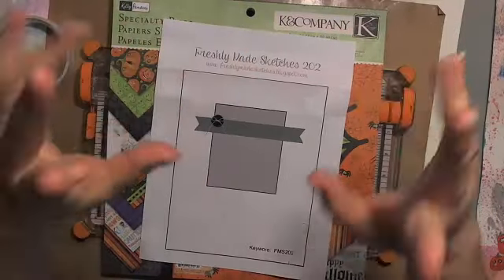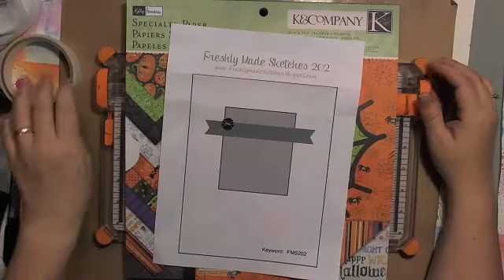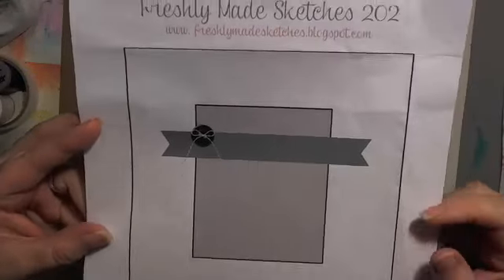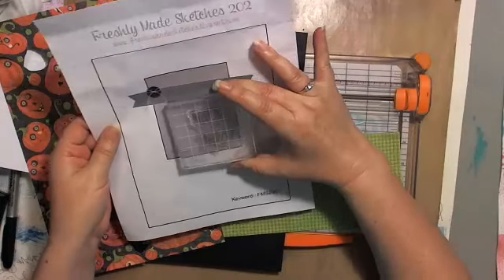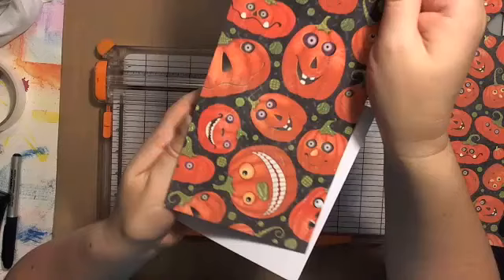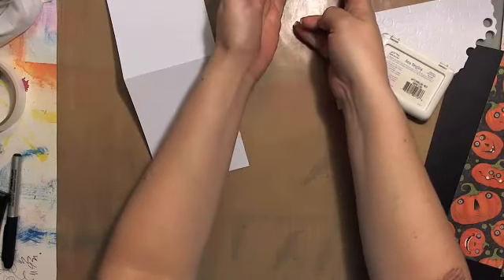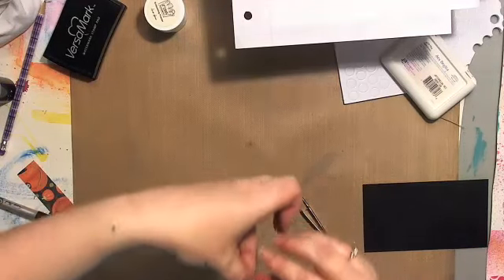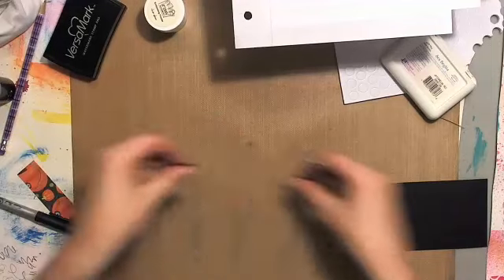paper piecing Halloween card (simple)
In this video I will be interacting with people who are chatting with me.   I recommend watching on fast forward to see the steps and finished card.